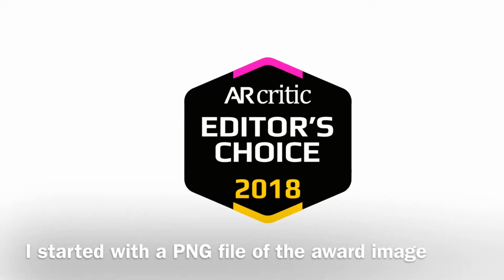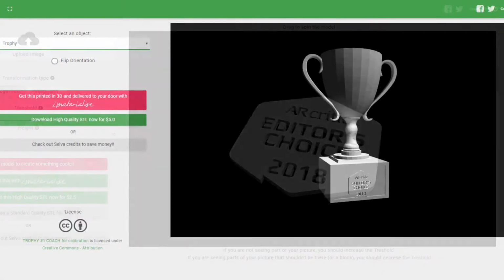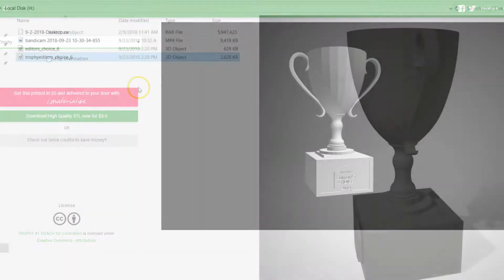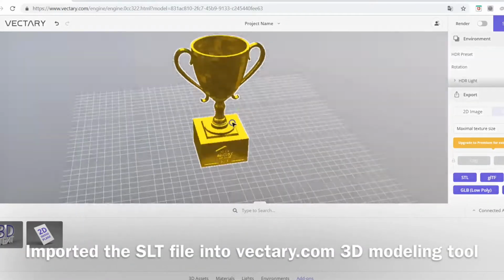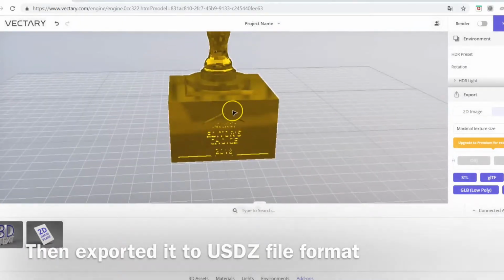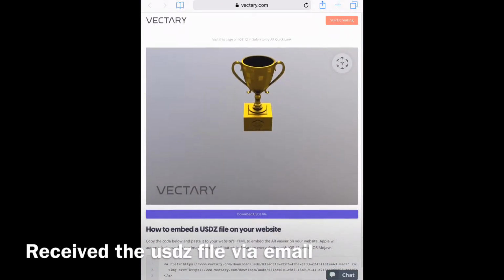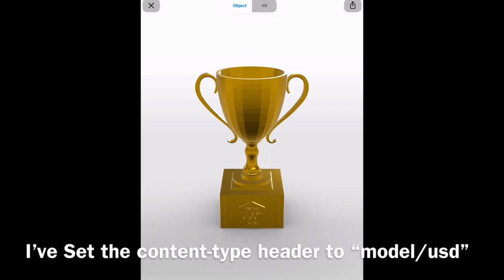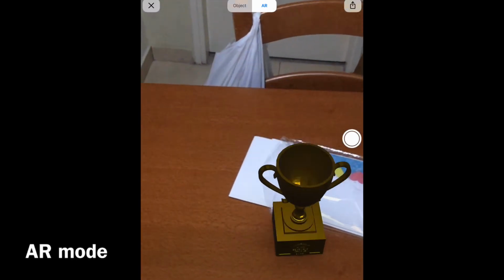Creating the Golden Trophy: 2D into 3D, to USDZ & AR Quick Look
In this video, I'll explain how I made the AR Critic award 3D object with the embedded award logo and brought it to life in augmented reality.

How I did it - Step by step guide

1) I used a transparent PNG file of the award image

3) Their website offers different 3D objects; I've selected the trophy one.  I've paid for the 3D model and received it as an SLT file. The 3D of the default logo was converted and downloaded for free.

4) I then imported the SLT file into vectary.com online 3D modeling  tool, apply some changes to the color to make it appear golden, and added a metallic reflection

5) After I was satisfied with the results, I used the same tool to export the 3d model as a USDZ file. A few seconds later I received an email with a link to a page where I can preview and download the USDZ file.

6) I've uploaded the usdz file to a CDN endpoint and embedded the link to the USDZ file in one of the reviews on my blog.  I also made sure that the content-type header is set to model/usd.

7) that's it, now everyone with an ARKit-enabled device running iOS 12 that clicks on that link, will get to see that trophy in augmented reality.  If you don't have an ARKit compatible device, you can see it in regular Object view.

Check the award USDZ file in AR Quick Look in this review (go to the end of the article)

I hope you find it useful. BTW, I will buy a better microphone to improve the audio quality, sorry for that. If you have any question, please don't hesitate to ask.

You can find more great content on my blog at arcritic.com. Thanks.